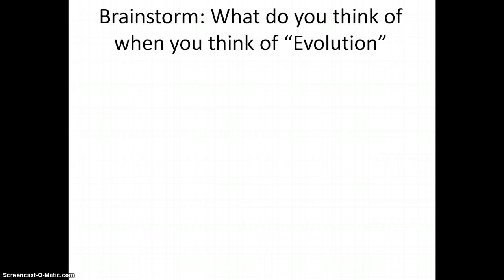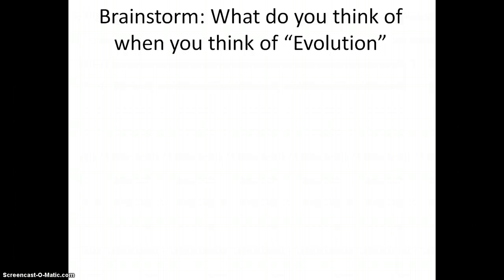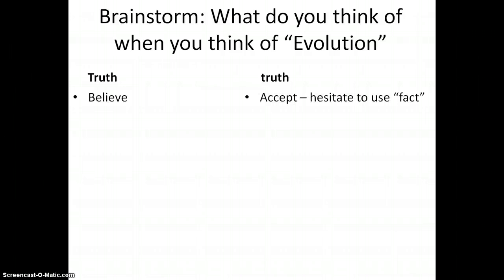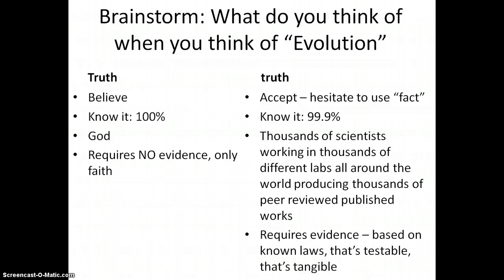Truth v truth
An introduction for any evolution unit